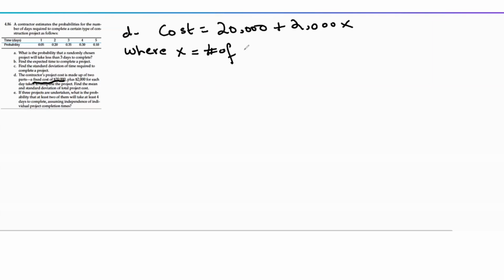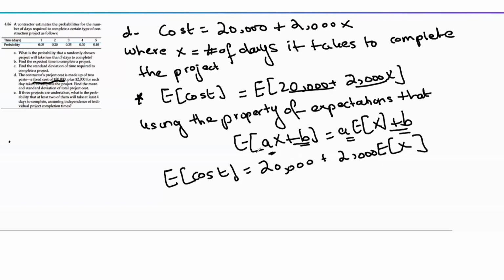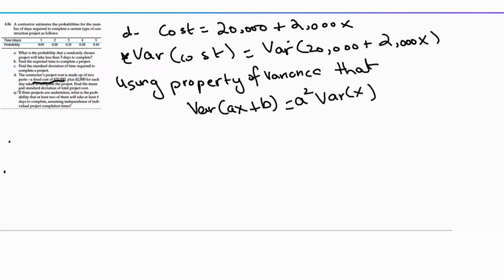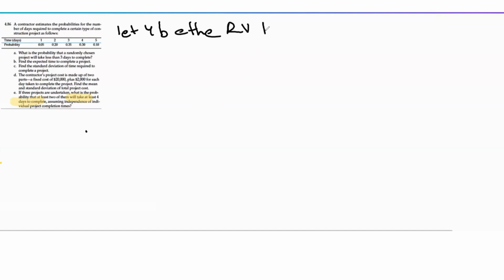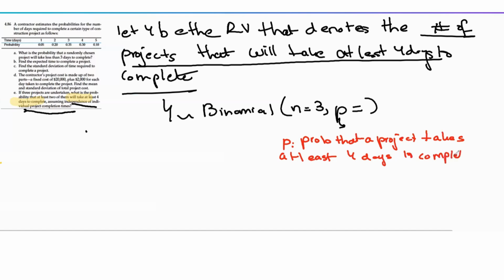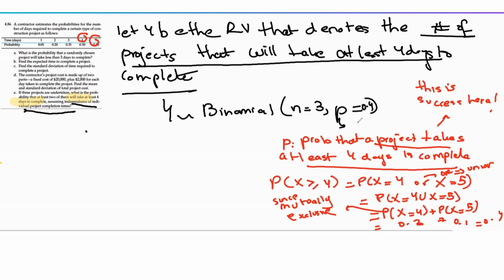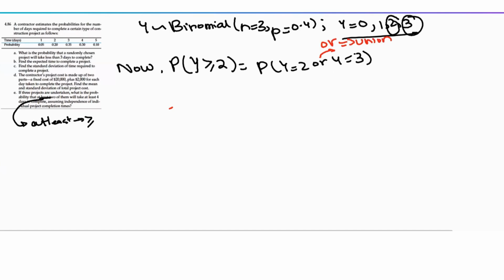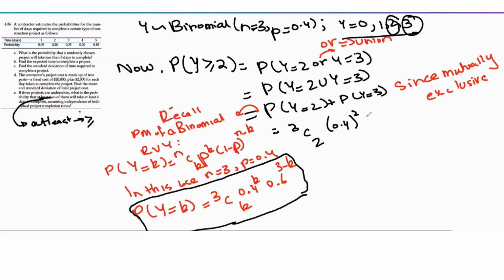Finding Expected value & variance of a Linear Function of a RV - Exc 4.86 Part 2 | Newbold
This video covers:
1. Finding expected Value & Variance of a linear function of a Random Variable, g(X) = a X + b (d)
2. Finding probability for a binomial Random Variable (e)